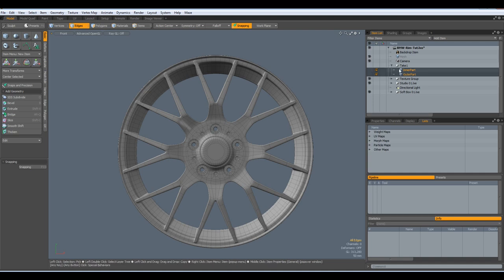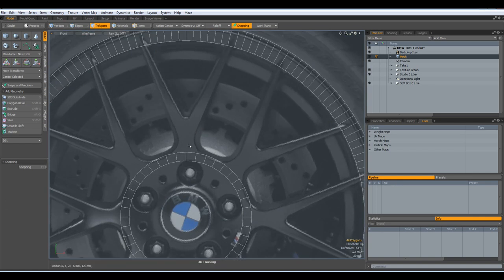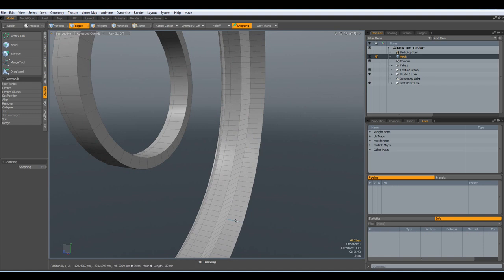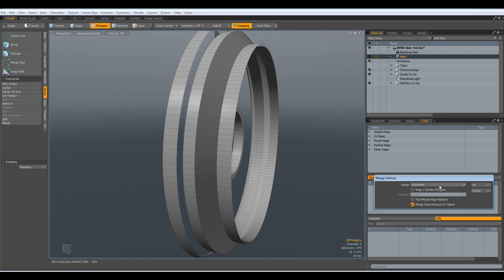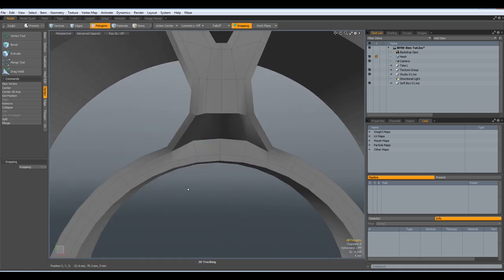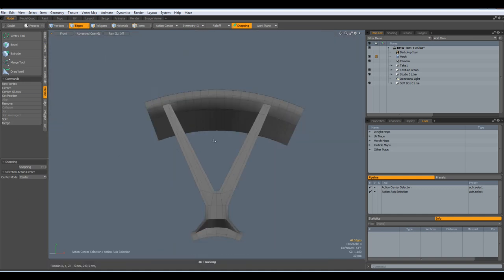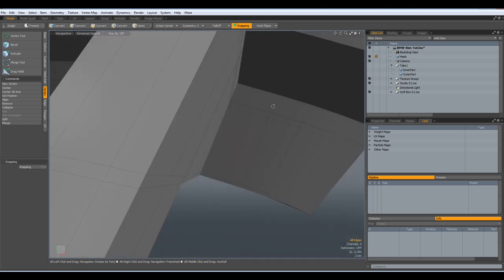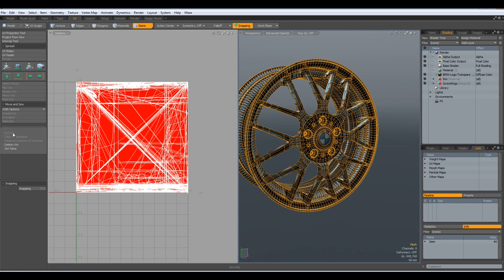Luxology modo - Modeling a BMW M3 Rim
Yassuo Igai wrote: Hello Peter, good afternoon! I am very much enjoying your tutorials. I'm still learning modeling.I would love to see a model of an aluminum wheel. Thank you.
yassuo